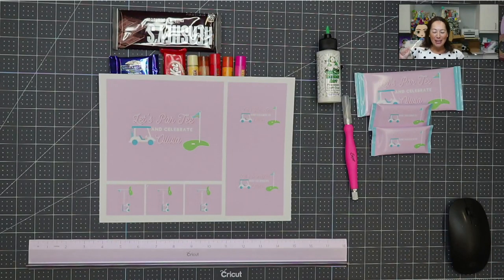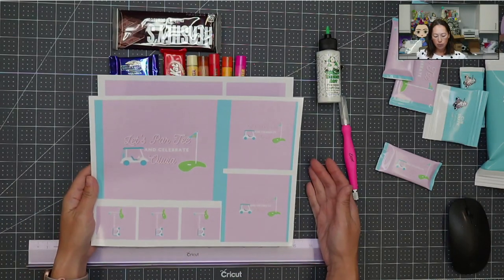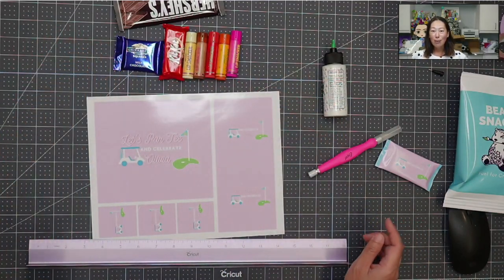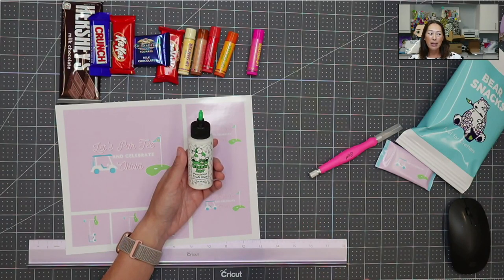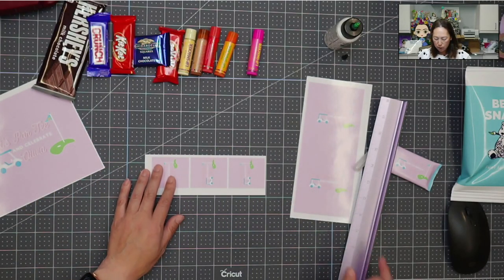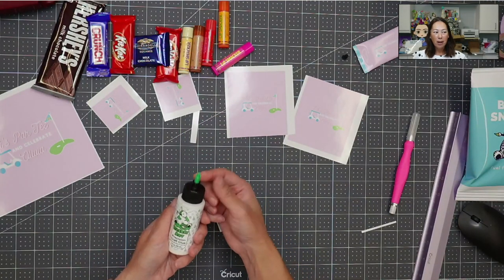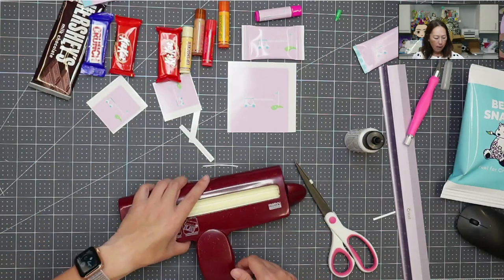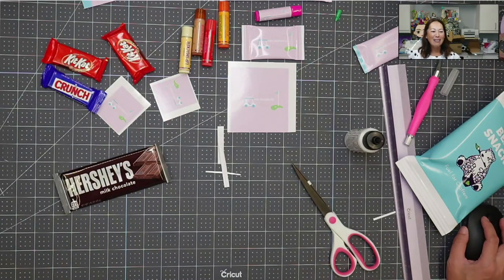Assembly Tutorial - DIY Customized Party Favors: Hershey bar, Kitkat, Ghiradelli Squares & Chapstick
Hello and welcome to a new video from The Useless Crafter! This time I will show you how to put together these party favors.

Shop Supplies:
under Potato Chip Bag Favors